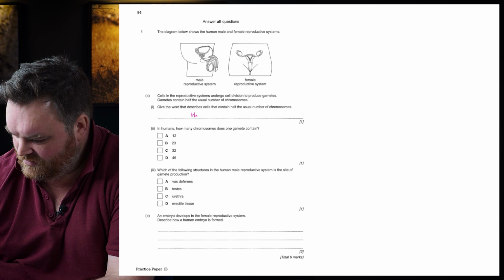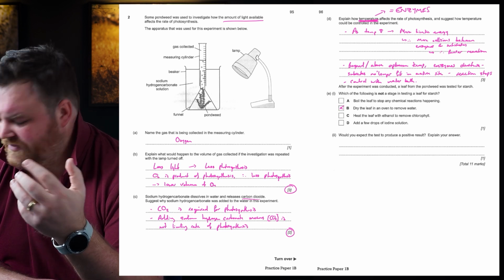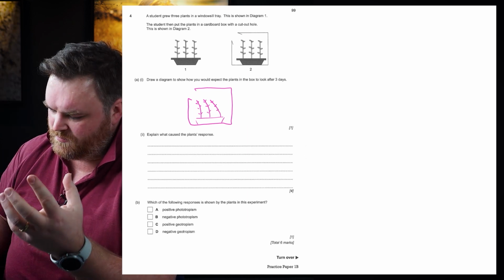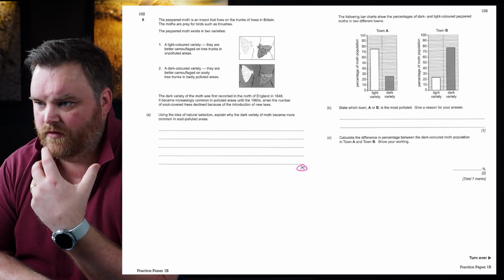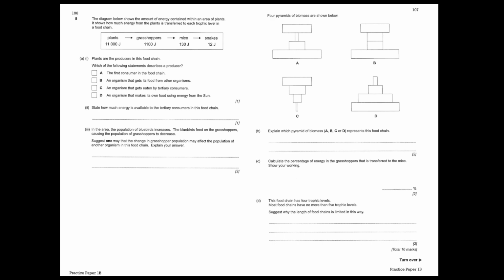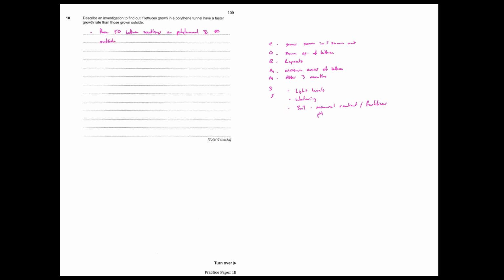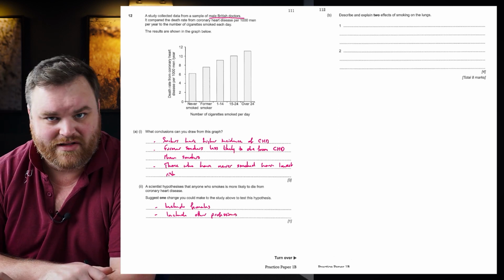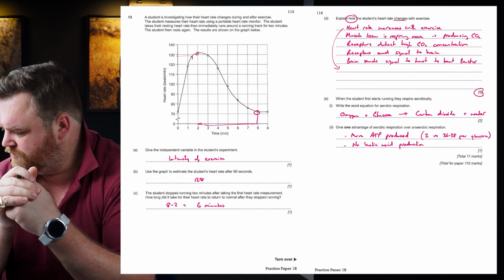BIOLOGY IGCSE: CGP Practice Paper 1B with SRL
A question-by-question workthrough of practice paper 1B from the white CGP workbook for Edexcel IGCSE Biology.

Have a go at the paper first, then work through with me for model answers, musings and advice throughout.